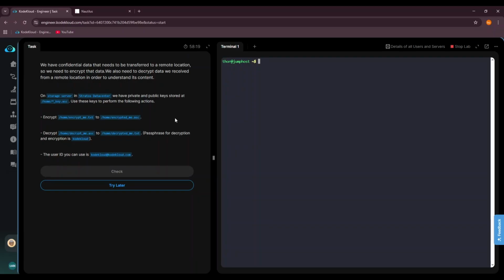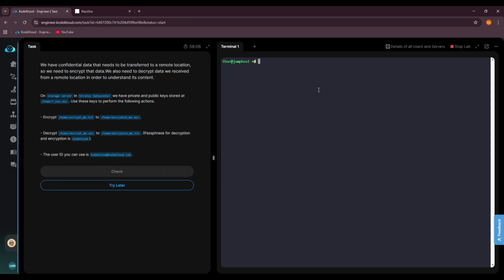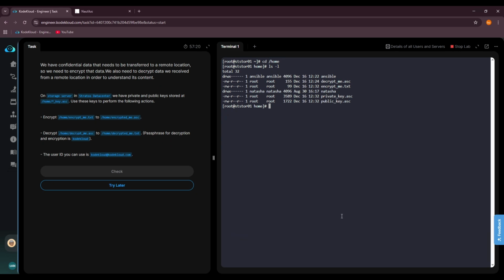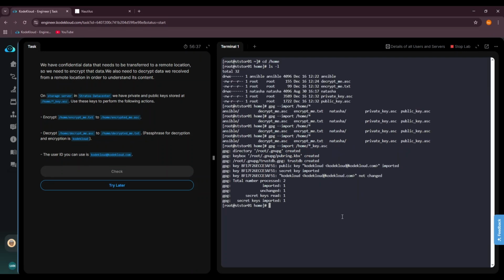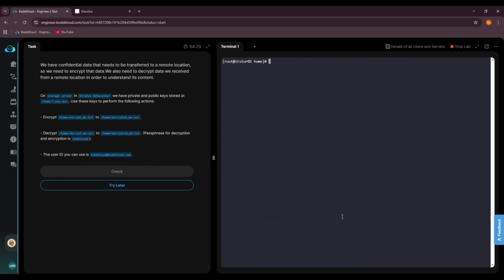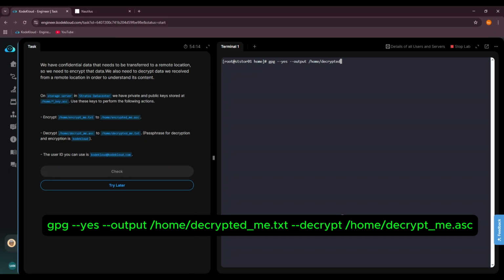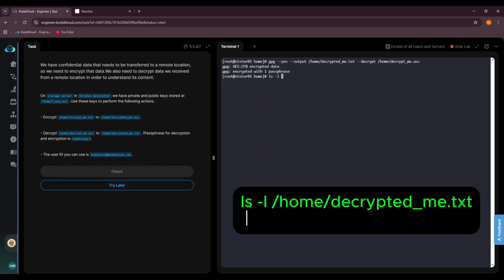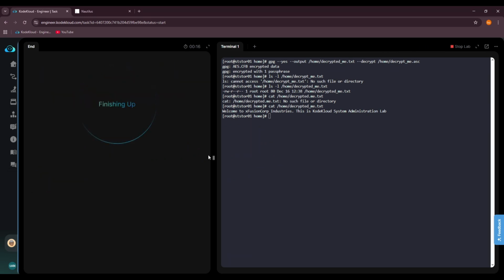Day-22:Linux GPG Encryption | KodeKloud Engineer Linux Level-2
Want to secure your files on Linux like a pro?
In this video, I’ll show you how to encrypt and decrypt files using GPG (GNU Privacy Guard) step by step — simple, fast, and beginner-friendly.

Perfect for:
✅ Linux beginners
✅ DevOps & cloud students
✅ Cybersecurity learners
✅ Exam & lab practice (KodeKloud-style)

 • How to import GPG keys
 • How to verify GPG users
 • How to encrypt a file using a public key 🔒
 • How to decrypt an encrypted file using a passphrase 🔓
 • Real terminal commands with clear explanations

🚀 Why Use GPG?

GPG helps protect sensitive data using public-key encryption, making it essential for:
 • Secure file sharing
 • Linux system administration
 • DevOps & cloud security
 • Real-world security labs

Share with someone learning Linux security